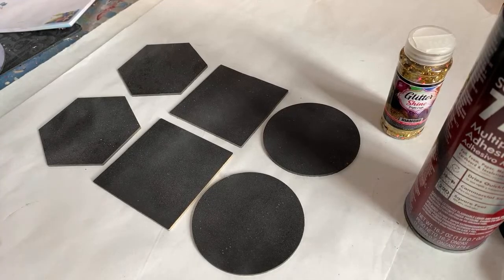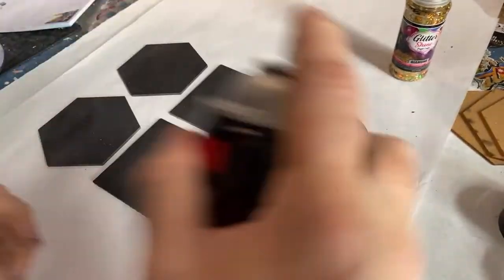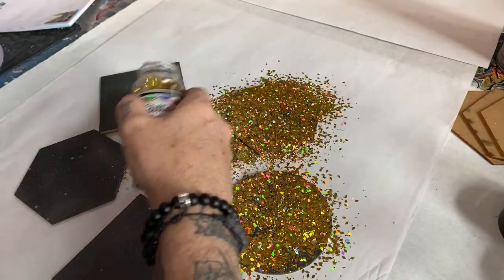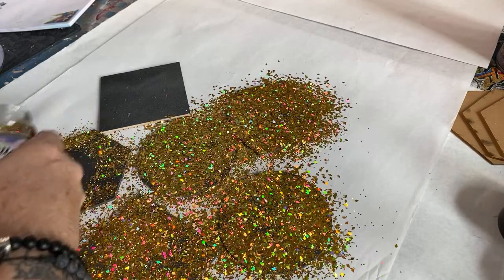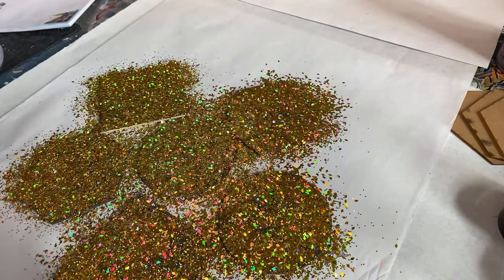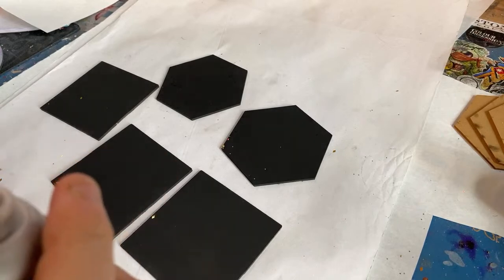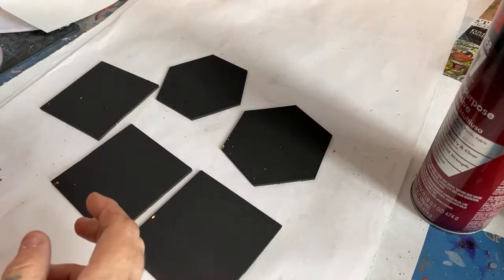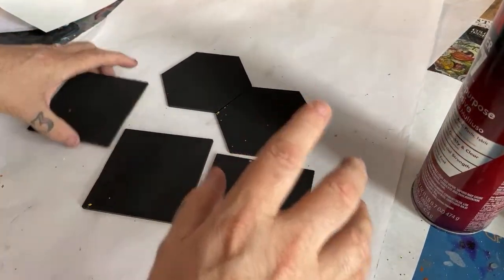Glitter Coasters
Happy Arting!